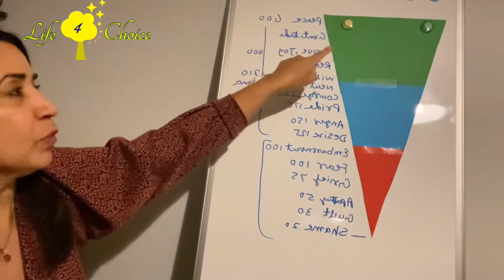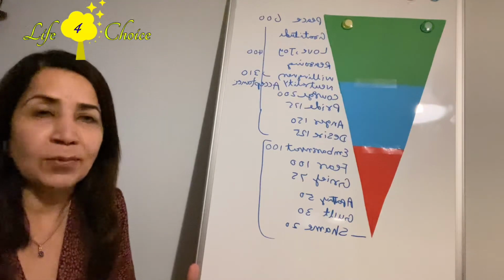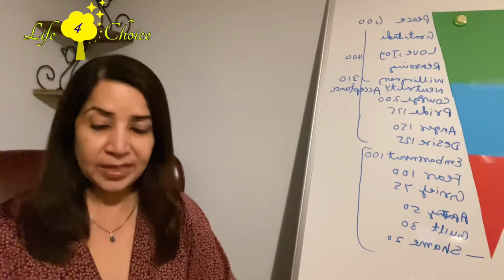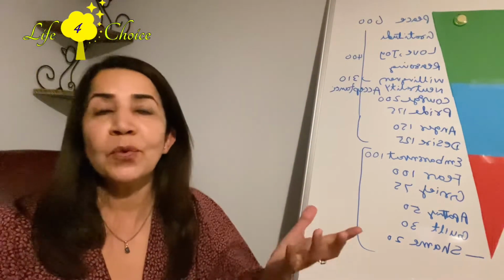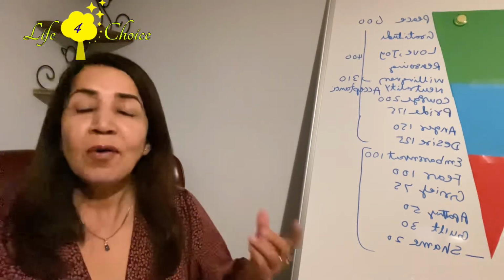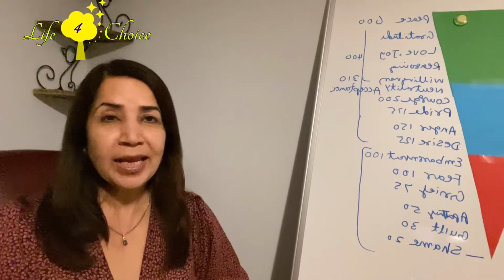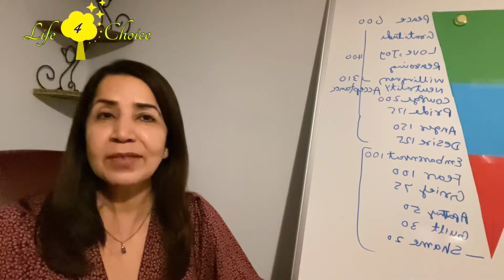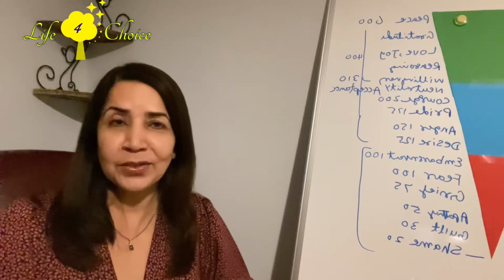Letting go-David Hawkins- Powerful Technique- (Easy 4 Steps)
How to let go? Why to let go?

David Hawkins book letting go

🥰Manifest your desired body workshop

Music license
From